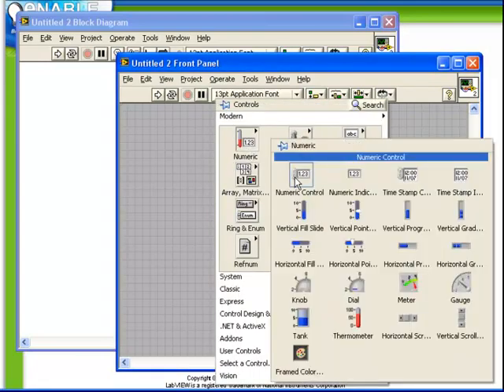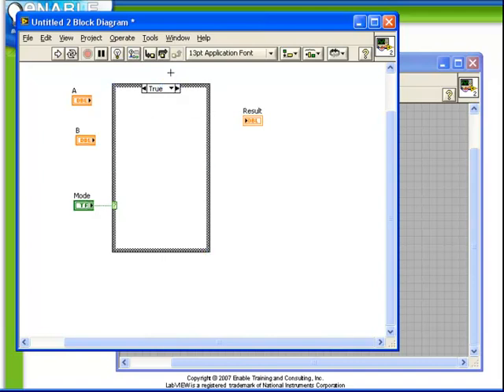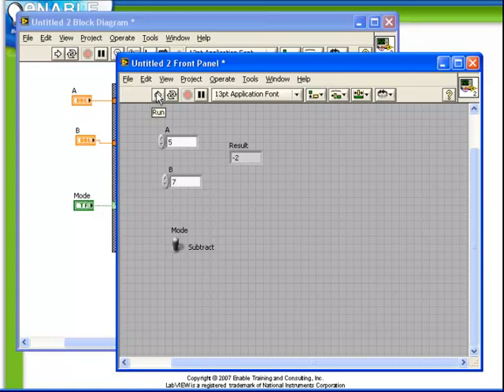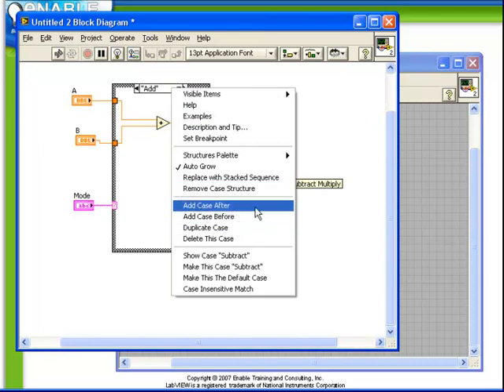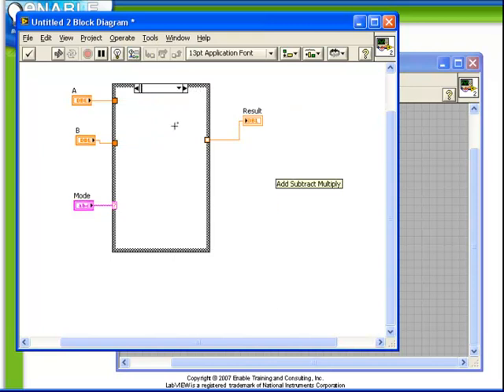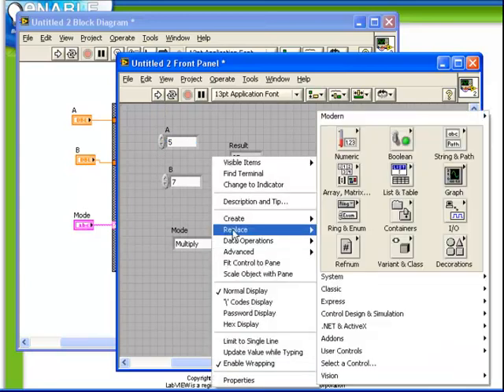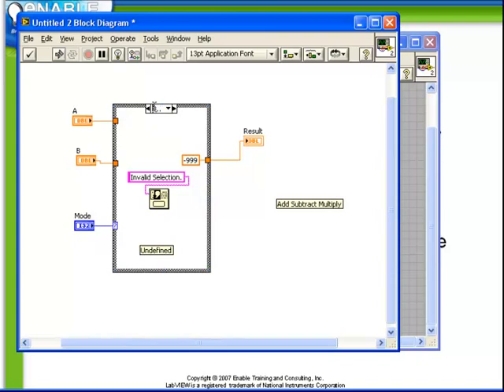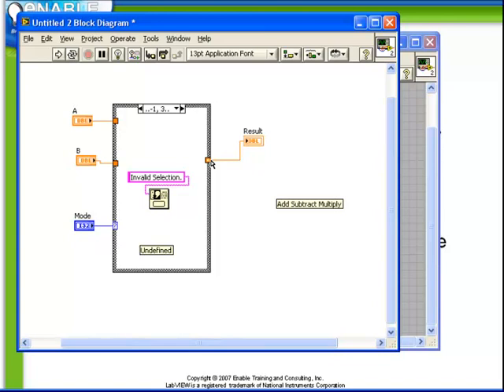LabVIEW Tutorial 14 - Case Structures (Enable Integration)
This video is the fourteenth in a series of free video tutorials that include guidance, and tips & tricks on using National Instruments' LabVIEW graphical programming environment.  We'll be releasing a new one each week, so check back often.

For this video, please enjoy an introduction to the CASE STRUCTURES, as taught by Certified LabVIEW Architect (CLA) and company President Ben Zimmer.